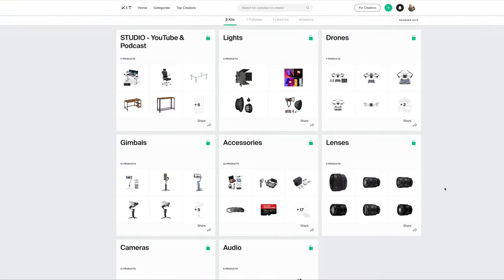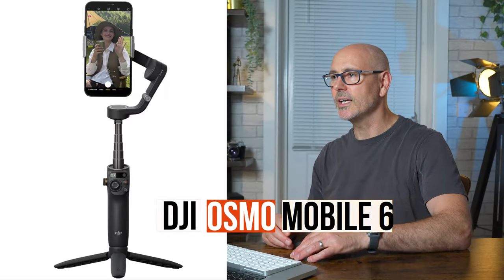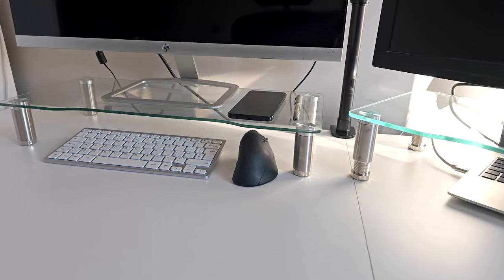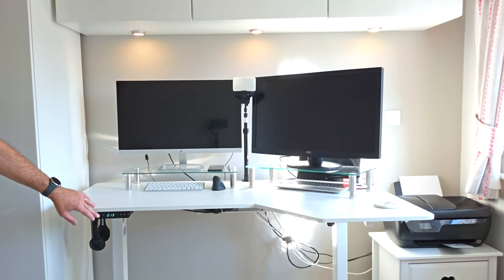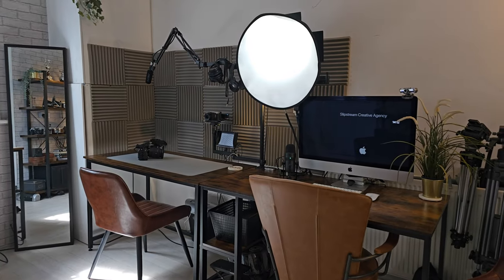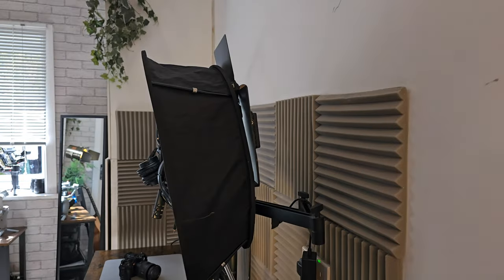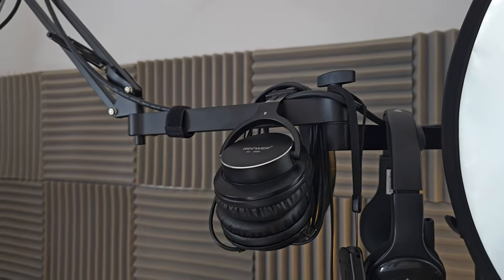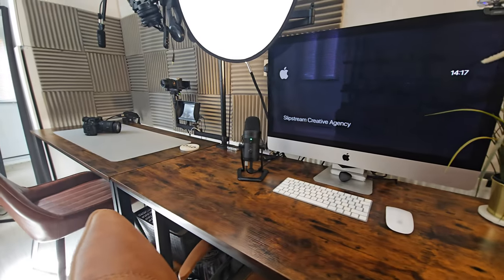Studio Kit: YouTube - Podcast - Vlogging Setups For Beginners: START HERE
💥 Whether you're a tech newbie or just looking to refine your content creation process, this video has something for everyone. Say goodbye to overwhelming choices and hello to a simple, effective setup that's tailored to your needs!
⭐ ALL THE GEAR IS IN THE KIT SHOP ⭐
Gear I recommend or use can be found here.
🎬 Ready to kickstart your content creation journey? Whether you're diving into YouTube, podcasting, or vlogging, this video is your one-stop guide to setting up your perfect beginner's studio! 🎙️📸
In this comprehensive tutorial, we break down the essential equipment and tools you need to create high-quality videos and podcasts from scratch. From cameras and microphones to lighting and editing software, we've got you covered. No more confusion—just clear, actionable steps to launch your creative endeavours!
📹 YouTube Setup:
Find the ideal camera to capture stunning visuals.
Choose the perfect microphone for crystal-clear audio.
Set up your lighting to enhance your on-screen presence.
🎙️ Podcast Setup:
Discover the right microphone to capture your voice with warmth.
Learn how to select the right recording environment for optimal sound.
📸 Vlogging Setup:
Master the art of handheld filming techniques.
Pick a compact yet powerful camera for on-the-go content.
Capture clear audio even in noisy environments with suitable microphones.
⭐ VIDEO CONTENTS
0:00 - Introduction
00:15 - Kit Shop Guide
00:37 - Vlog Setup
00:58 - Podcast/Teams/Zoom Setup
02:10 - YouTube Studio Setup
04:19 - Conclusion